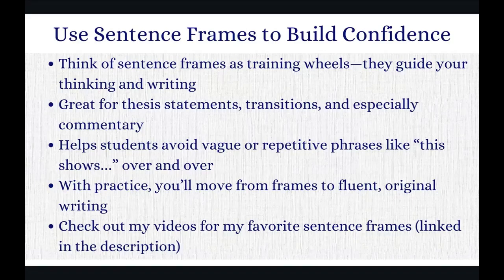5 Tips for Success in AP Lang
Teachers, check out Lang Support with Coach Hall Writes and the Garden of English